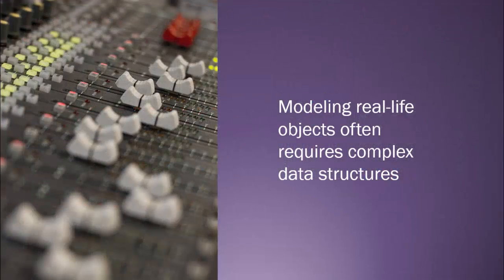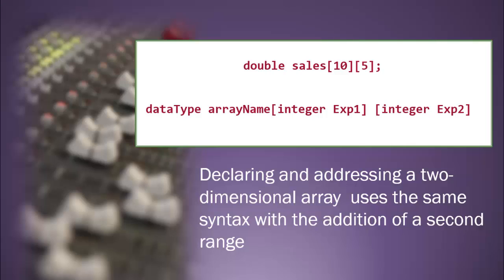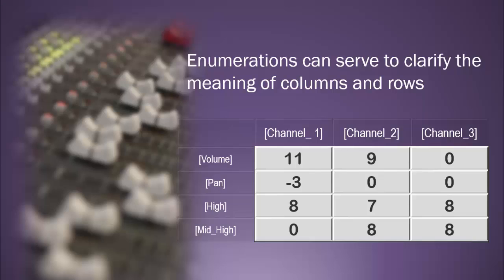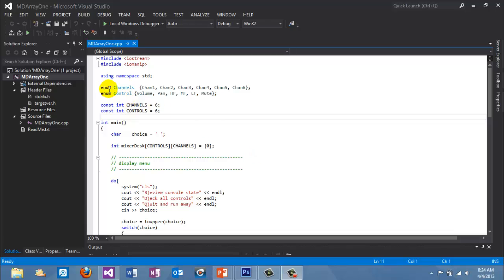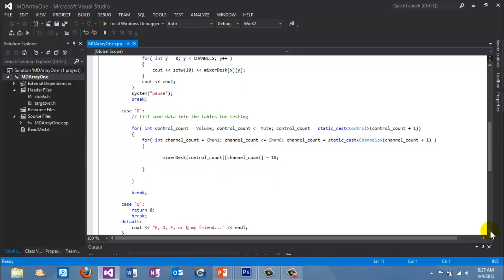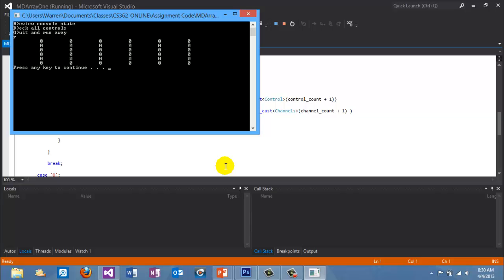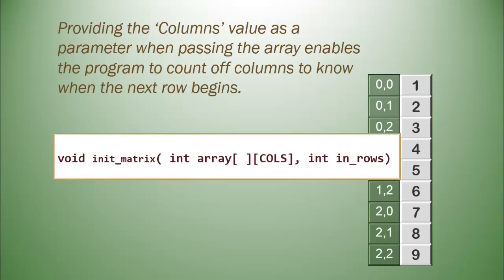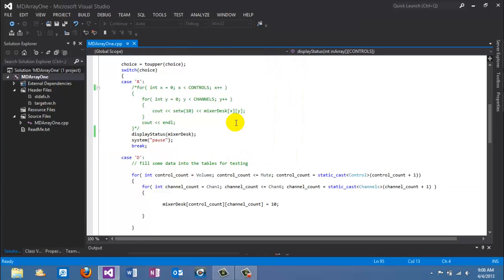Multidimensional Arrays in C++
The foundation of working with multi-dimensional arrays in C++.